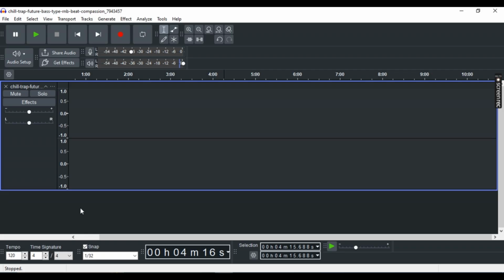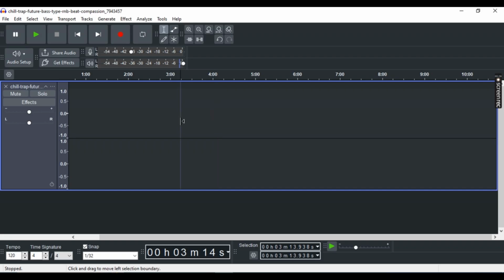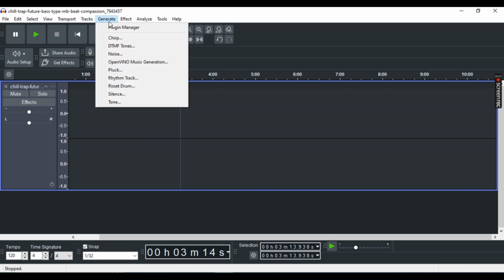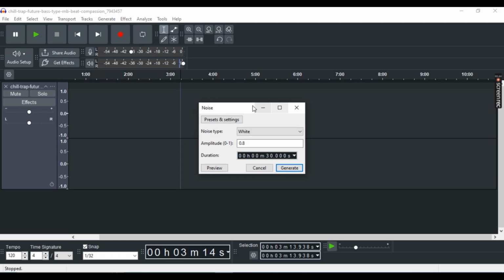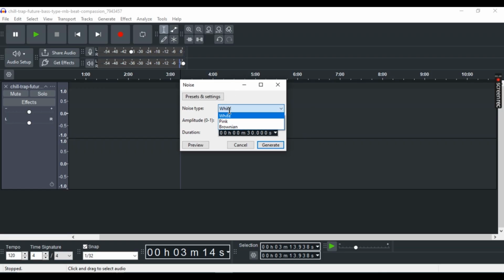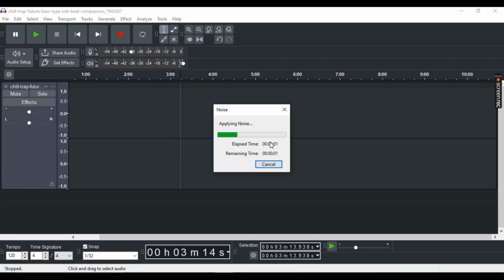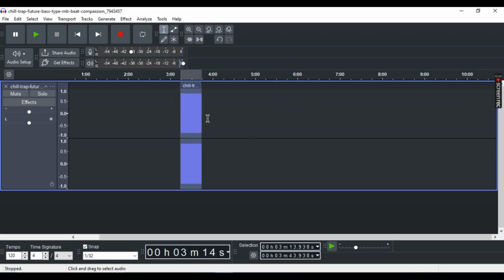How to Generate White Noise in Audacity 2025?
🎧✨ Learn how to generate white noise in Audacity! Perfect for sound design, mixing, or creating ambient effects, this tutorial shows you how to add consistent white noise to your audio 🔥.

Ideal for beginners who want to experiment with audio production and improve their editing skills 🚀. Follow the simple steps to create and customize white noise.